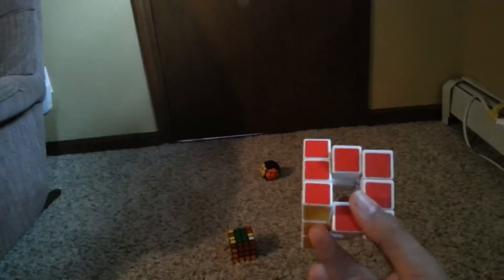RUBIK'S CUBES DURABILITY TEST | Tristian Was Wrong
This is a video going out to someone who decided to comment on one of my previous videos of me smashing a 5x5 rubik's cube. He told me any cube would break from what i did and if course he was wrong